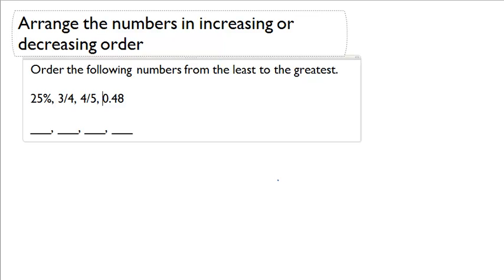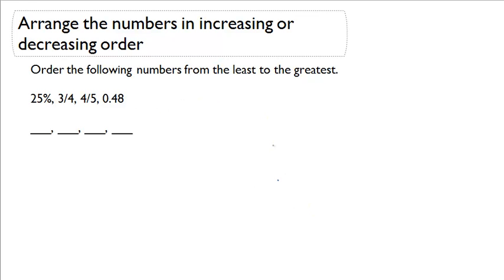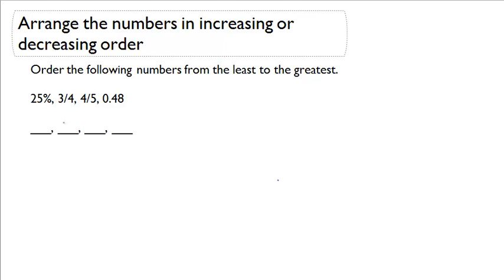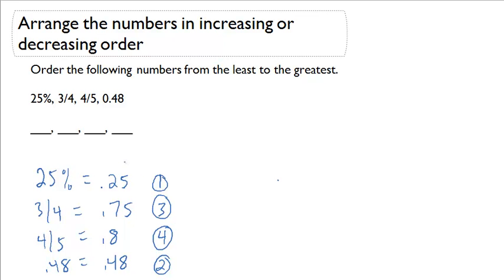Arrange the numbers in increasing or decreasing order